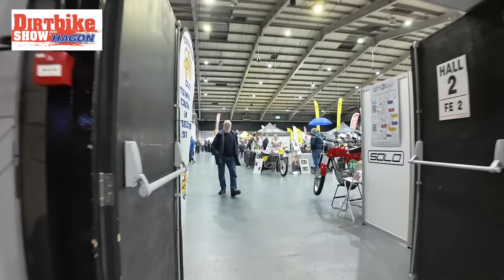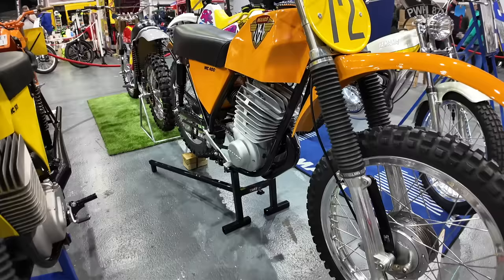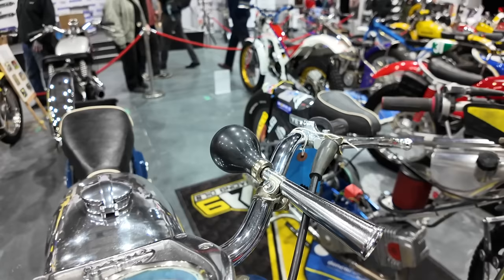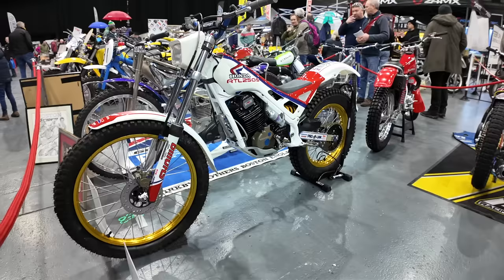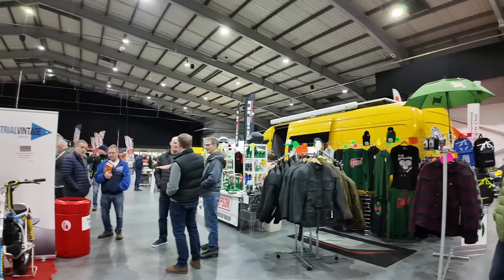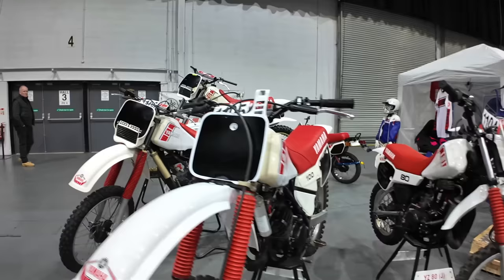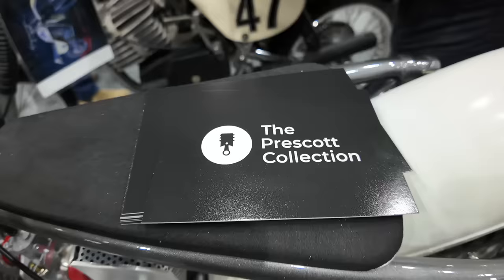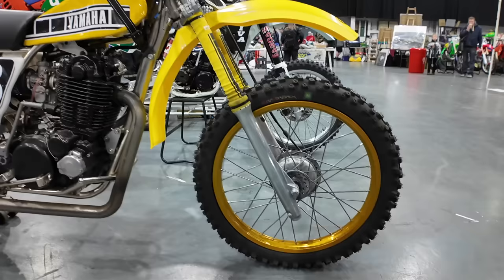CLASSIC DIRT BIKE SHOW 2024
Welcome to the Telford Classic Bike Show 2024!

Get ready to rev up your engines and take a trip down memory lane at the Telford International Centre, where timeless beauty meets vintage power in our annual Classic Bike Show. Join us on [Date] for a spectacular celebration of two-wheeled nostalgia, showcasing the most iconic and cherished motorcycles from decades gone by.

Classic Bike Exhibition: Immerse yourself in the mesmerizing display of meticulously restored classic bikes, ranging from legendary cruisers to elegant cafe racers. Witness the craftsmanship and passion that went into preserving these timeless machines.

Explore the vintage marketplace featuring a variety of vendors offering classic motorcycle parts, accessories, memorabilia, and more. Find that elusive piece to complete your own restoration project or discover unique treasures to add to your collection.

 Connect with fellow classic bike enthusiasts, swap stories, and forge new friendships with like-minded individuals who share your passion for the open road and the classic bike culture.

for all your motorcycle clothing that you see me wearing including Helmet/Gloves and boots